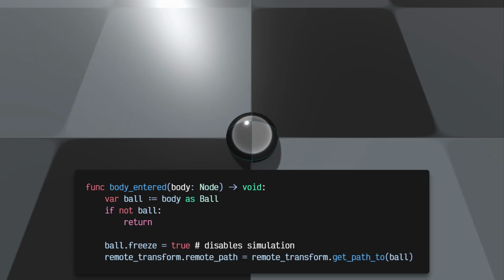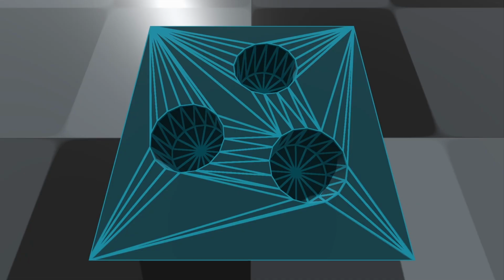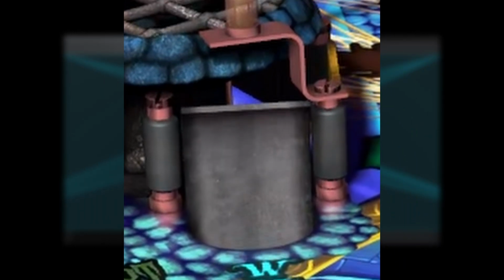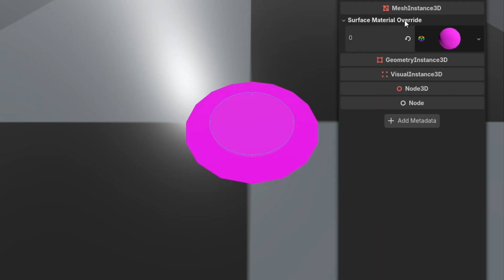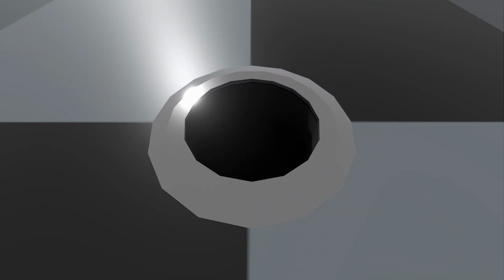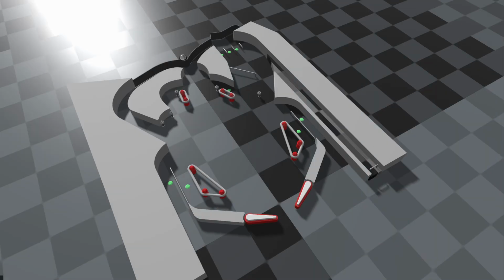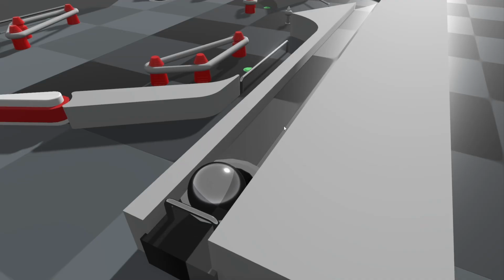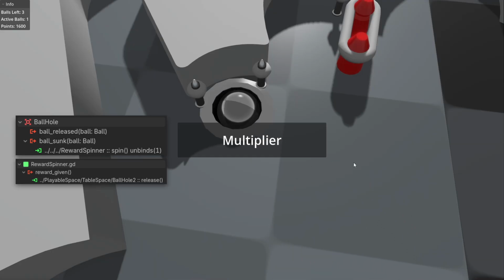A Pinball Game Devlog #3: Holes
In this video, holes... that is all. Feedback welcome!

00:00 Intro
00:34 All About Holes
04:16 Application
5:26 Testing / Outro